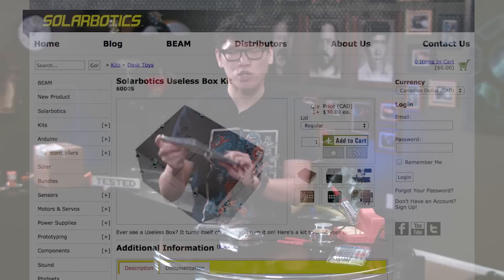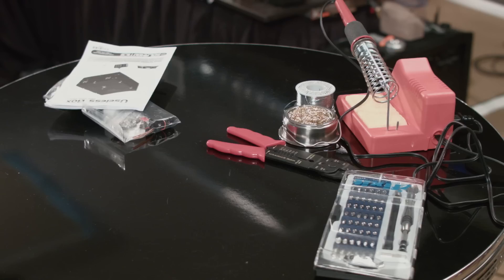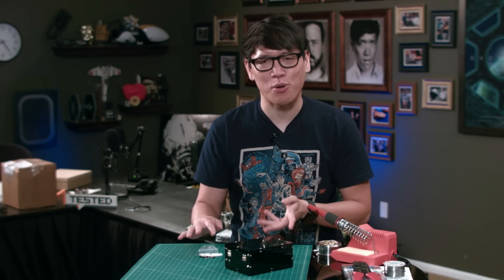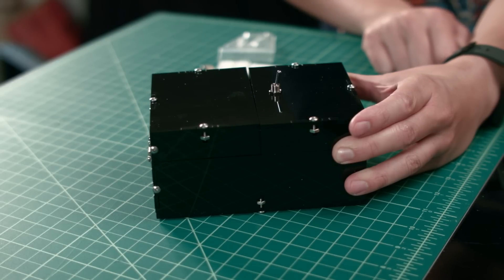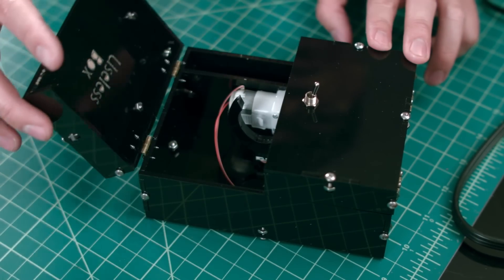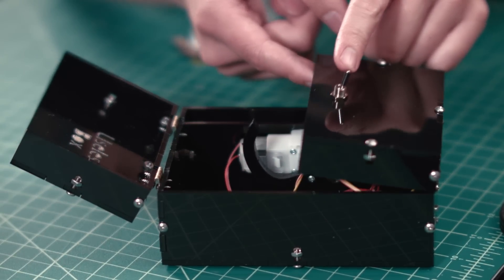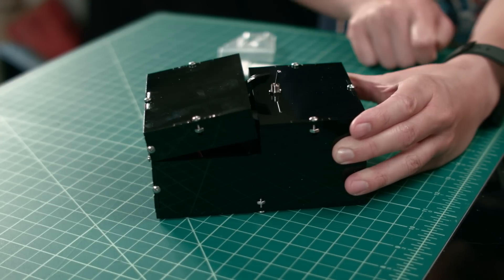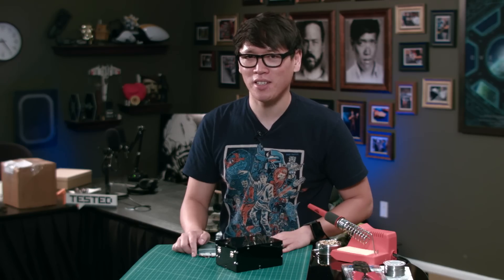Show and Tell: The Useless Box Kit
For this week's Show and Tell, Norm assembles a kit of a machine he's always wanted: a useless box. Flip the switch on the box and all it does is turn itself off. Simple, yet mesmerizing. The kit of laser cut plastic and some basic electronics isn't difficult to put together, and makes for a great afternoon project.